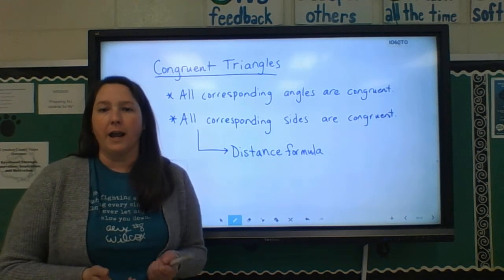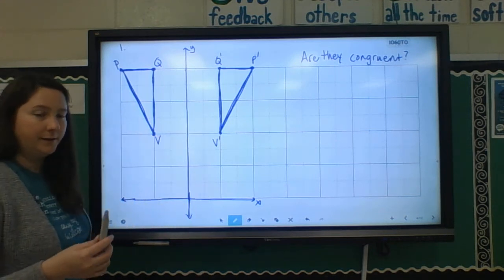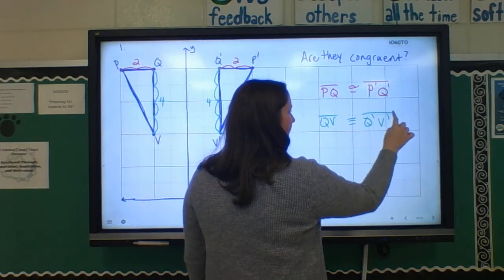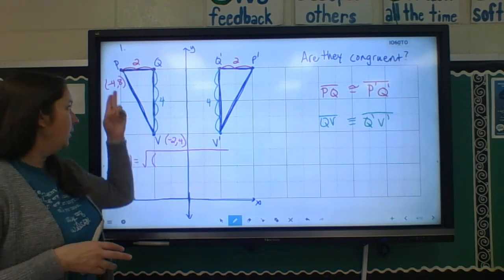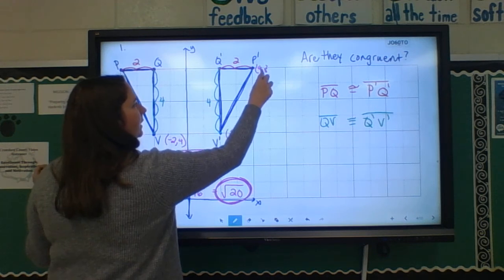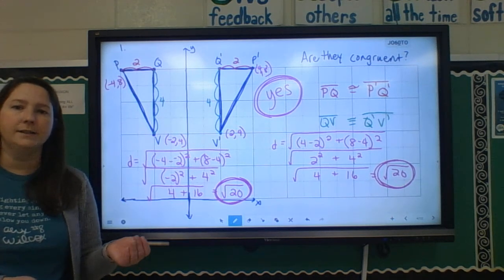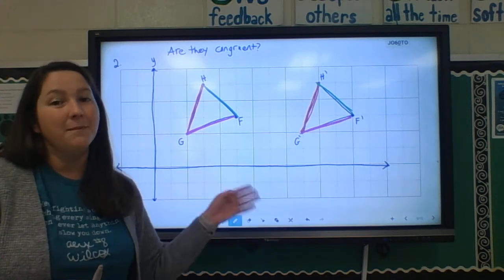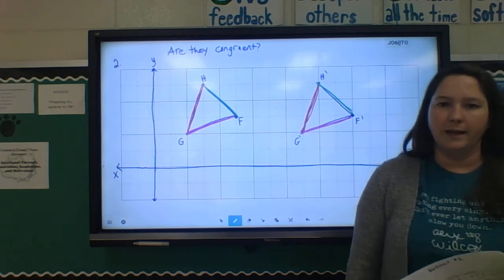Congruent Triangles Video